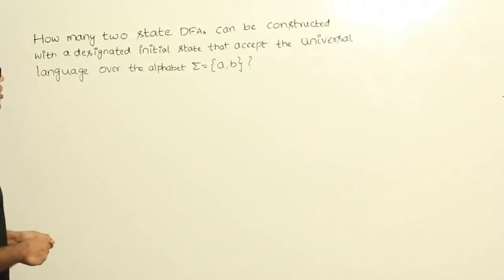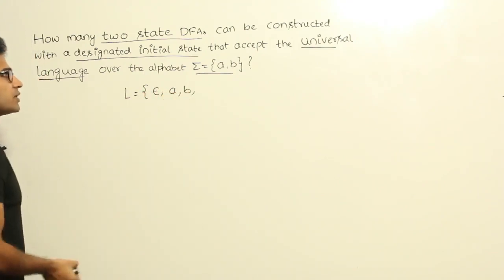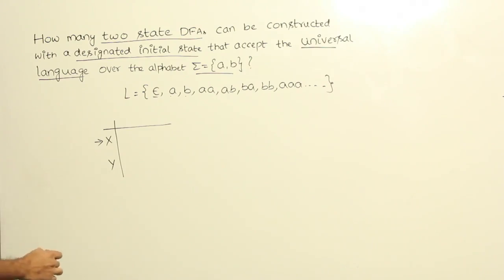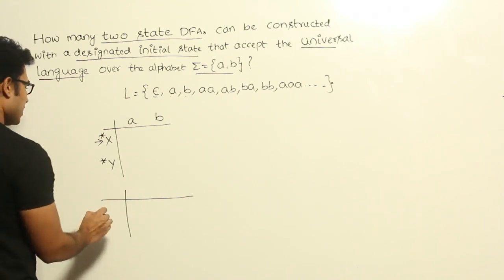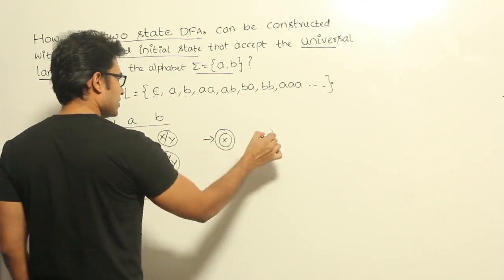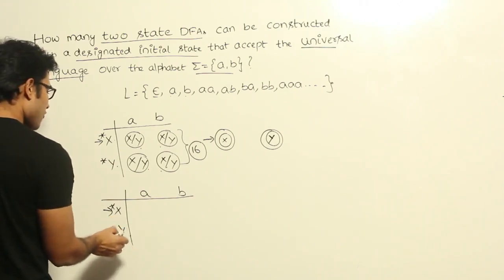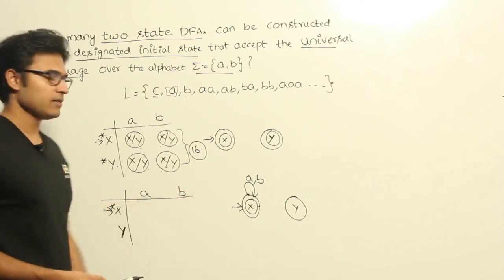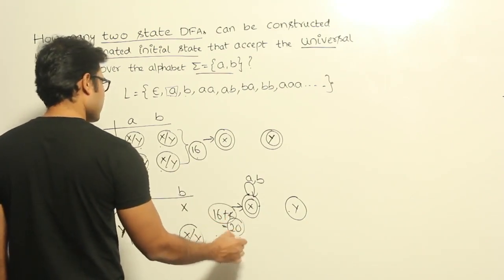35 No of 2 state DFAs with a designated initial accepting the universal